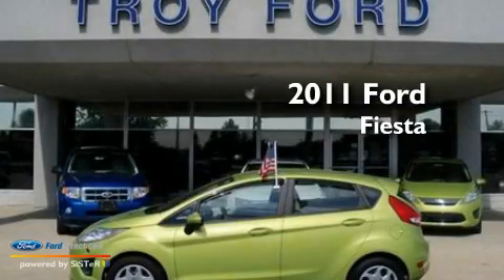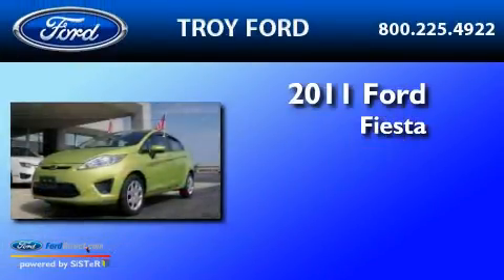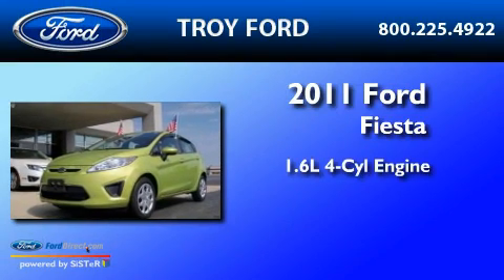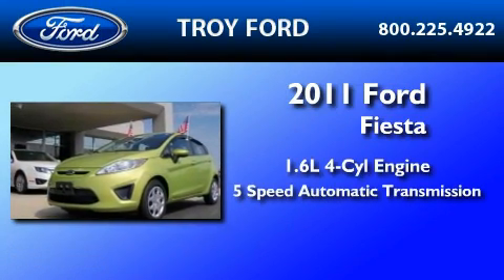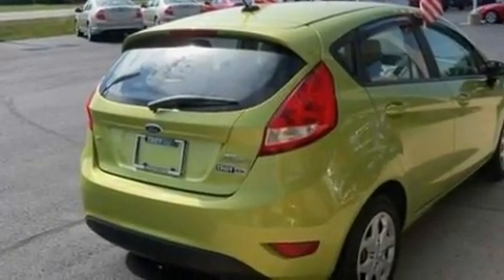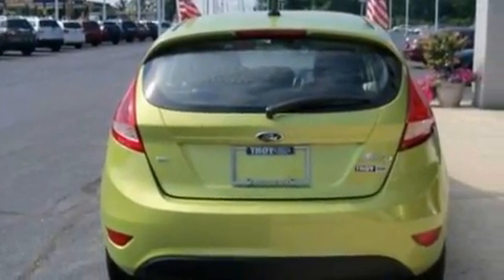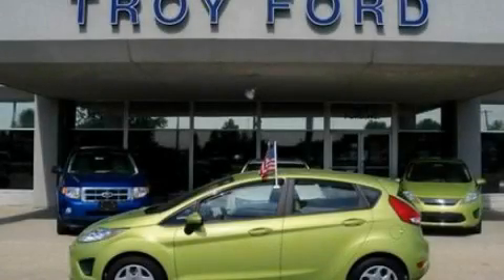2011 FORD FIESTA Vandalia OH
Year : 2011

 Make : FORD

 Model : FIESTA

 Engine : 1.6L I4

 Trans . : AUTO 5SPD

 Troy Ford

 3230 South County Road 25-A

 2011 FORD FIESTA Troy  OH